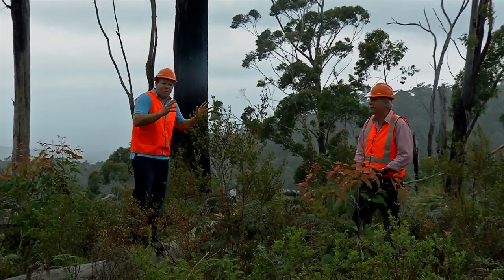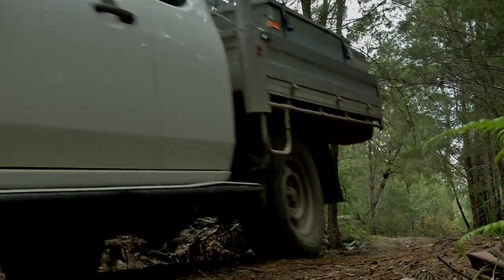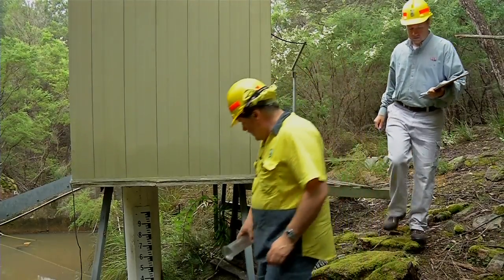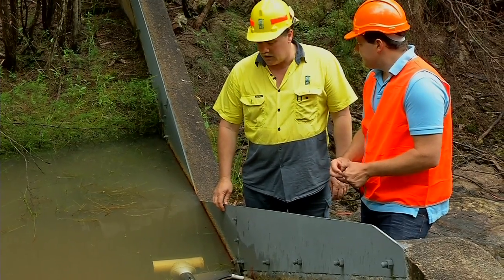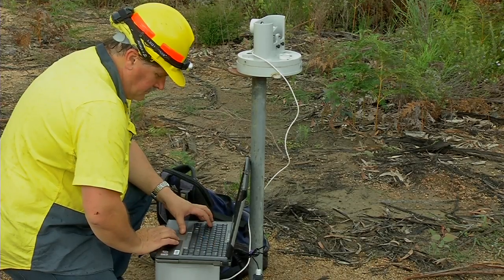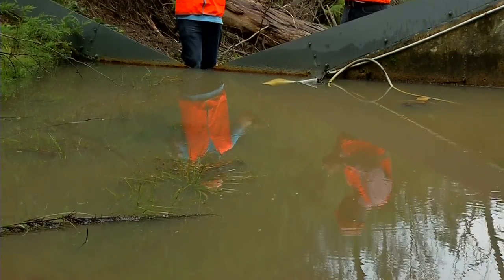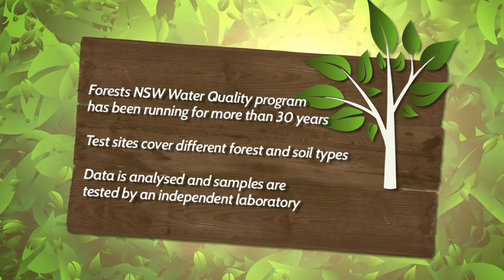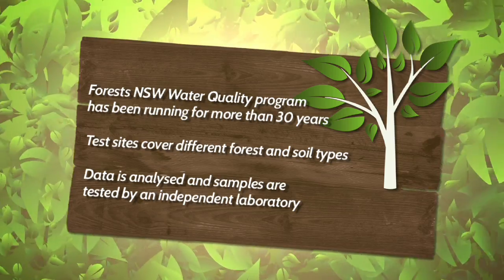4 Studying the waters of Southern NSW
And back over the border in Southern New South Wales one of Australia's longest running testing regimes for water quality is itself put to the test, with scientists saying evidence suggests measures put in place to minimise impact from forestry activity on water catchments is working.